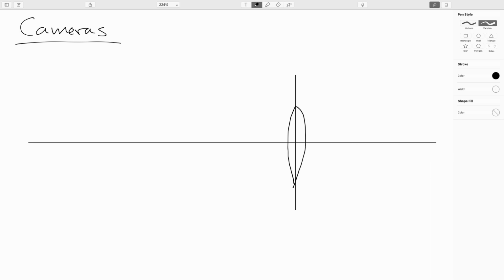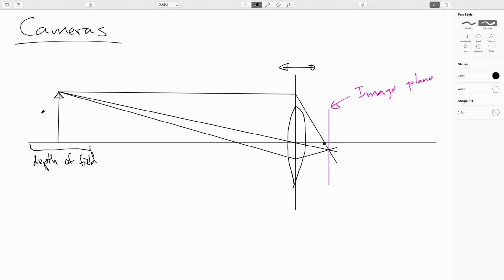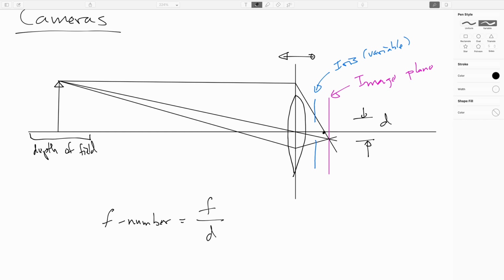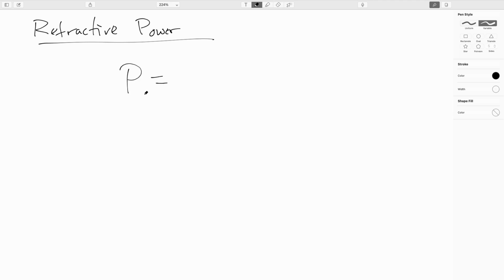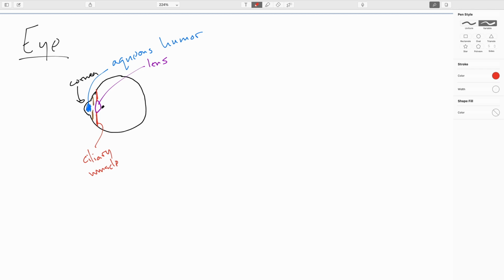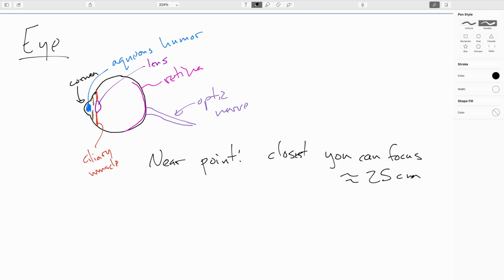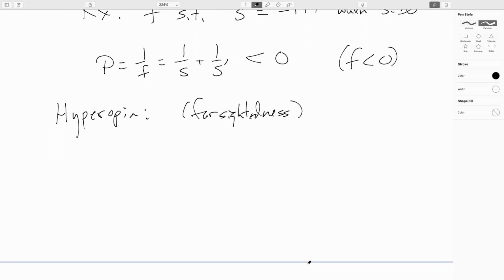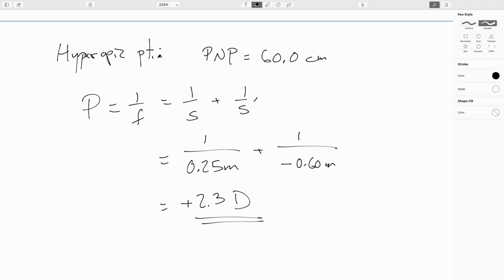05.2: Optical Instruments-Cameras and Eyes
We study the camera and use that to analyze the optical system of the eye.